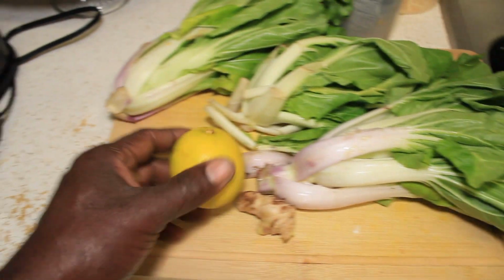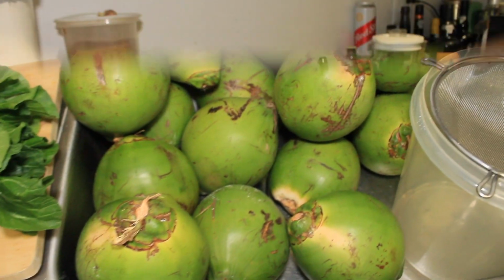Refreshing Elixir: Coconut Water, Ginger, Lemon & Pop Chow Juice Magic.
Dive into the world of refreshing flavors with our special concoction that's not just delicious but packed with health benefits! This video will guide you through the simple steps of creating a unique juice blend using coconut water, ginger, lemon, and pop chow (also known as bok choy). Perfect for hydration, boosting your immune system, and kick-starting your day with a burst of energy. Whether you're a wellness enthusiast or just looking for a new tasty treat, this recipe will not disappoint. Discover the magic of these four ingredients combined and why this drink is a must-try for any health-conscious individual or anyone looking to refresh their palate!